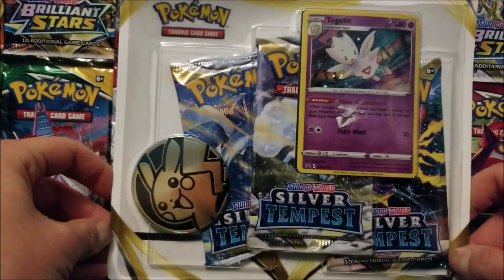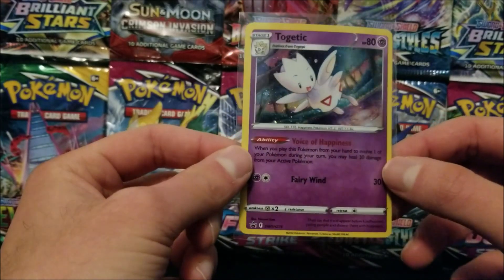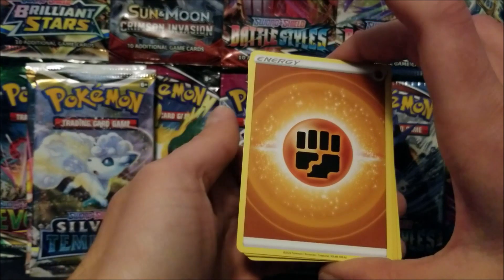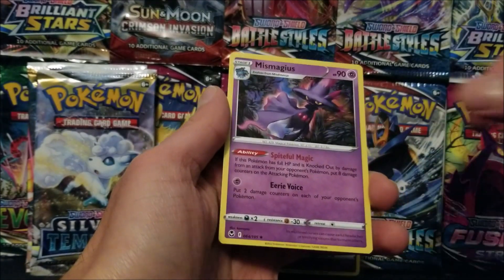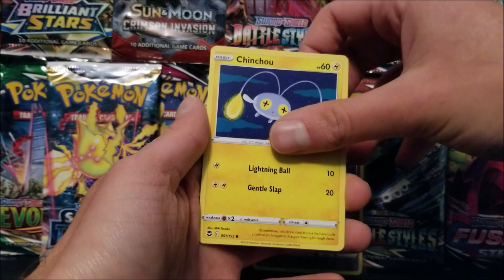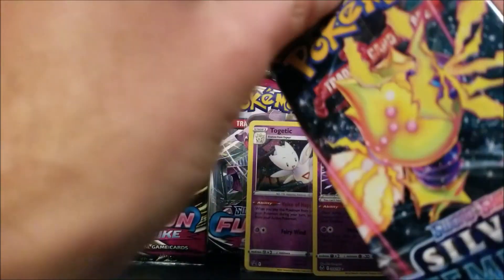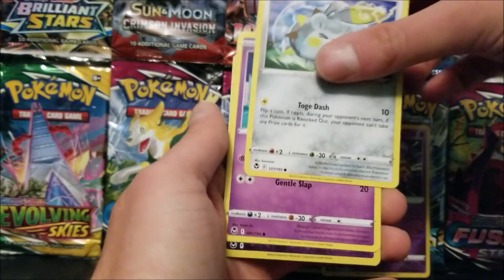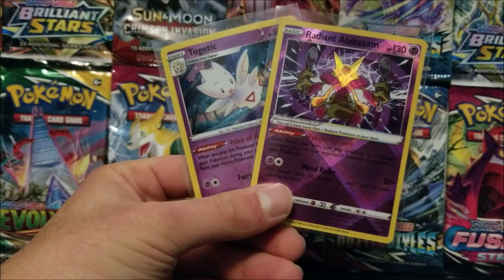Pokemon Cards TCG Togetic Silver Tempest 3 Pack Blister Opening